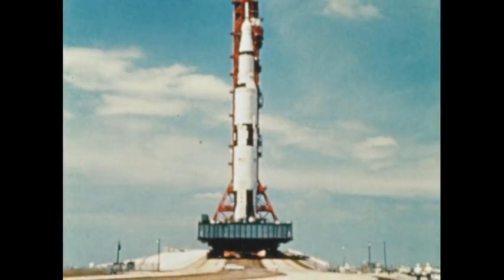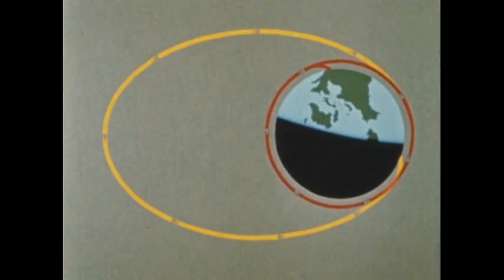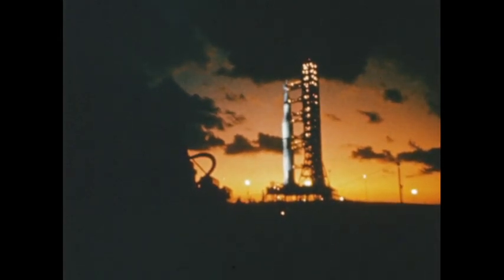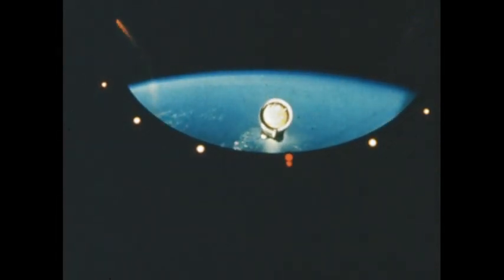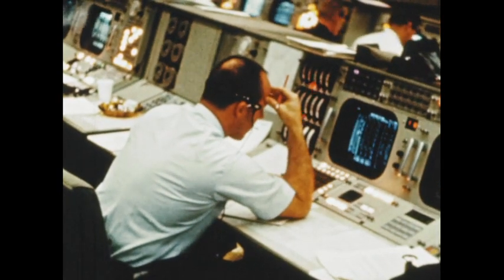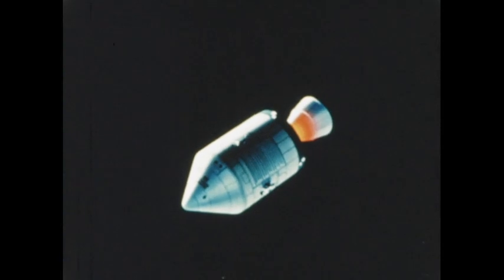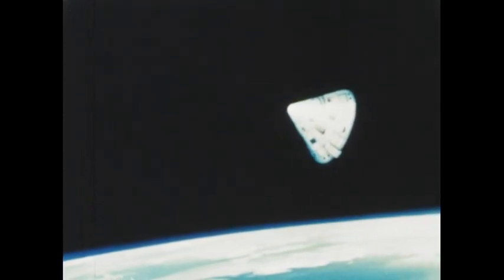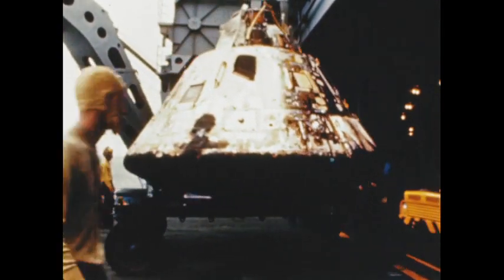Apollo 4 Mission (1960s)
The film documents the mission of Apollo 4, an unmanned test flight of the Apollo Saturn V space vehicle. The film highlights the massive scale and technological advancements of the Apollo program. The Saturn V rocket, standing as tall as a 36-story building and weighing more than a U.S Navy destroyer, is launched into Earth orbits on November 9, 1967.

The film showcases the meticulous preparation and monitoring of the mission, with a chain of electronic surveillance and a team of technicians and engineers overseeing every detail. The planned course of Apollo 4 includes circular and elliptical orbits, with various stages of the rocket performing specific maneuvers.

The launch of Apollo 4 goes smoothly, with each stage of the Saturn V rocket separating and igniting as planned. The third stage inserts the spacecraft into a circular orbit, where it undergoes remote checks and evaluations. The third stage is then reignited to propel Apollo 4 into an elliptical orbit, reaching a peak altitude of over 11,000 miles.

Cameras on board the spacecraft capture stunning footage of Earth from space, showcasing our planet's beauty. After reaching its peak altitude, Apollo 4 begins its descent, and its own propulsion system ignites to accelerate it toward re-entry into the Earth's atmosphere. The spacecraft undergoes intense heat as it re-enters, testing the durability of the heat shield.

Finally, the Command Module splashes down in the Pacific Ocean, marking the successful conclusion of the mission. The film celebrates the technological achievements of Apollo 4 and instills confidence in the future of space exploration.